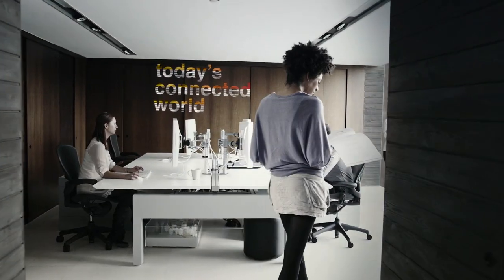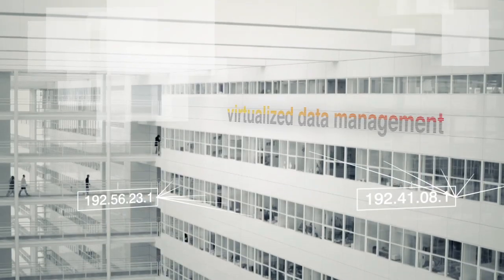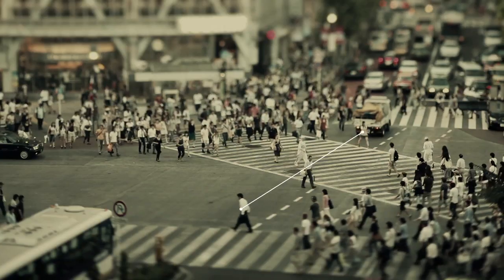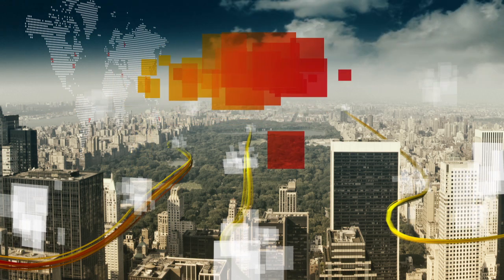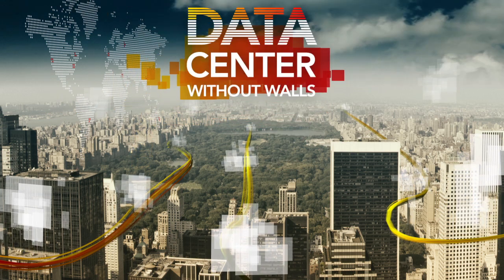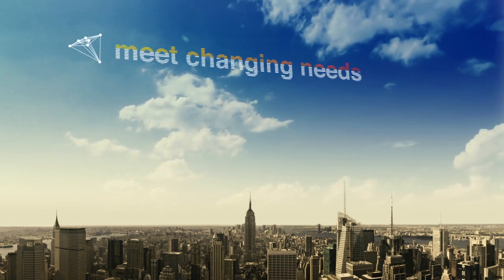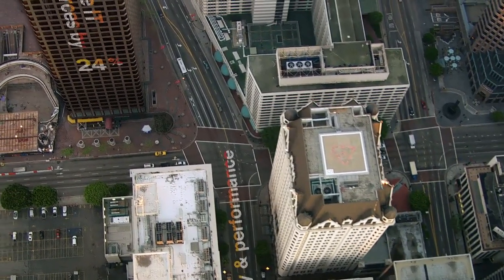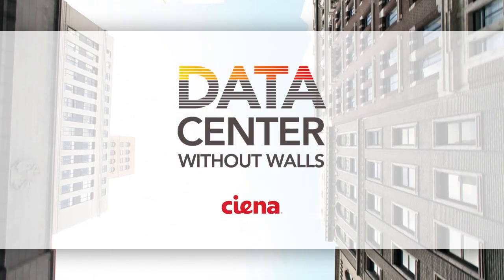Data Center without Walls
A Data Center Without Walls creates seamless, assured workflow movement and greater resource efficiencies across a multi-data center, hybrid cloud environment for cloud service providers and enterprise IT customers.